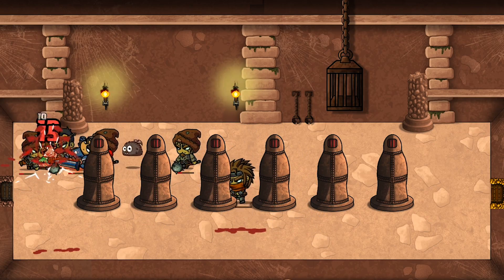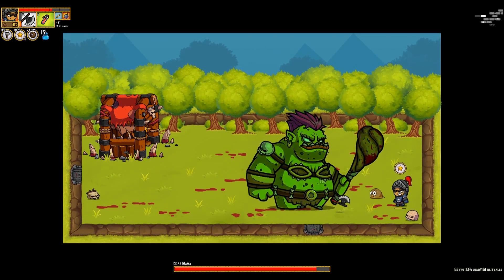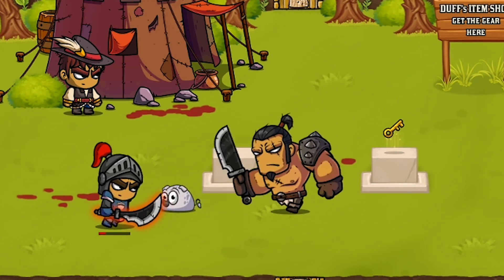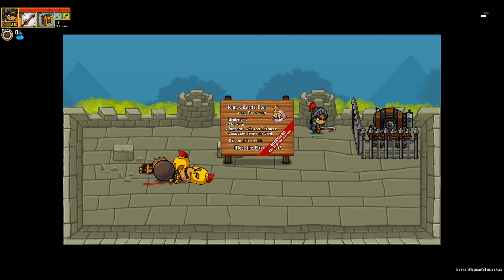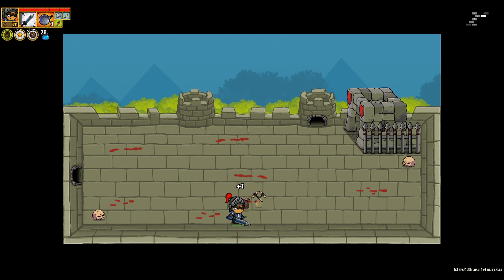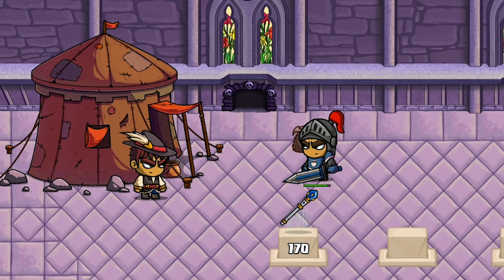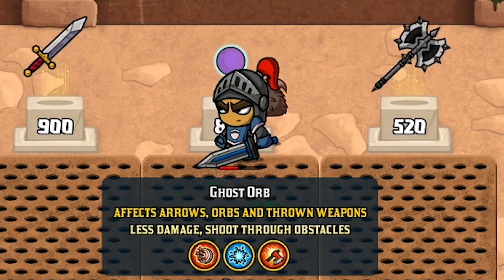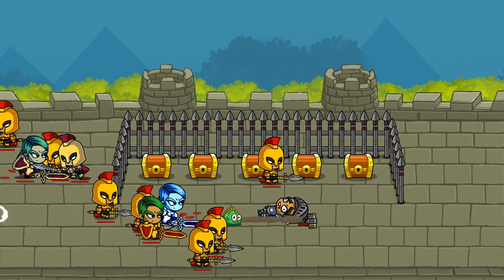When You Finally Find The Perfect Upgrades in Son Of A Witch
I had to restart many times to find what I was looking for. The first thing I wanted was the Book Of Death which poisons every enemy on the screen endlessly. This has the advantage of doing all the work for me and making enemies die a lot faster. From there I aim for a backpack that lets me carry more relics and anything that can add more damage. Once I find the upgrade that makes me do over twice the poison damage good things start to happen. Enemies die faster than ever and I therefore lose less health than ever. In the end the only one that can defeat me is me. Son Of A Witch gameplay with my commentary as always!

2xNVIDIA - GeForce RTX 2080 Ti 11 GB Founders Edition Video Card (2-Way SLI)